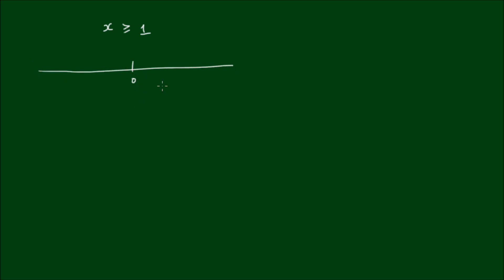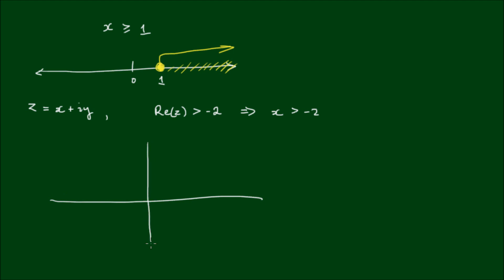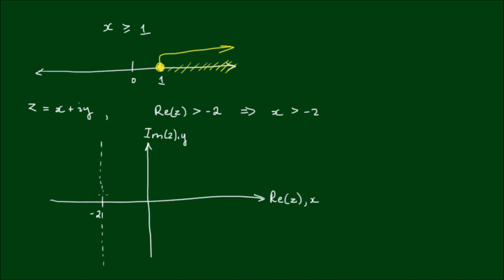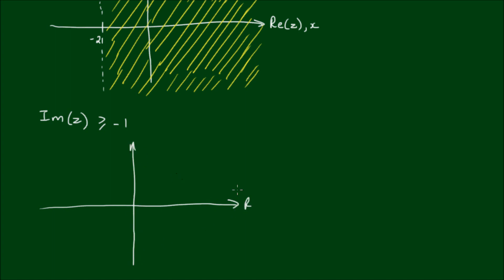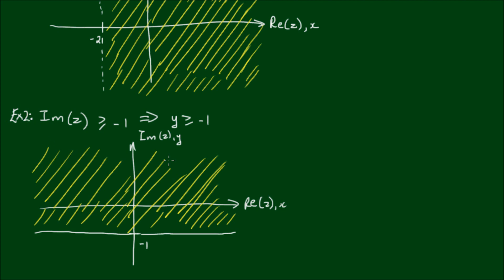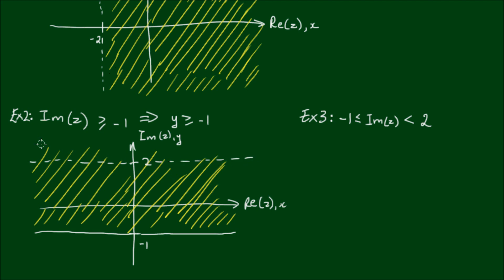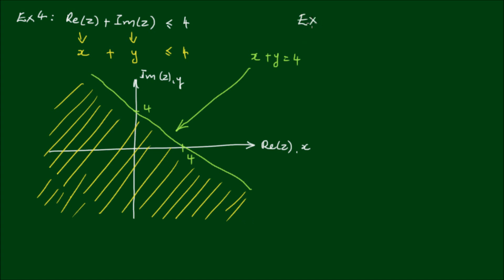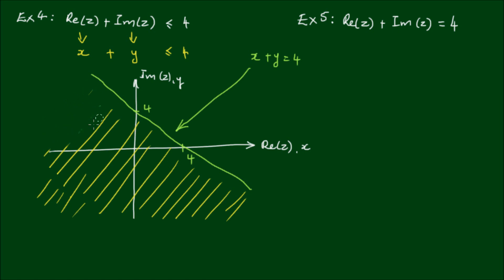Introduction to Locus of Complex Numbers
In this video, I introduce the concept of the locus of complex numbers and sketch the loci for the following examples:

- Re(z) is greater than -2
- Im(z) is greater than or equal to -1
- Im(z) is between -1 and +2
- Re(z) + Im(z) is less than or equal to 4
- Re(z) + Im(z) is equal to 4